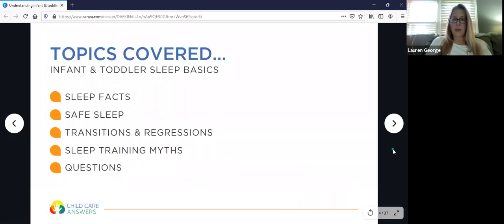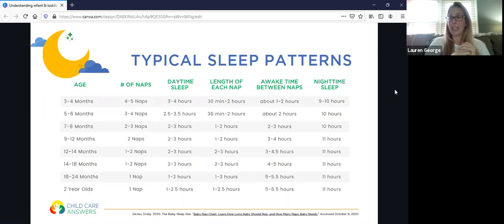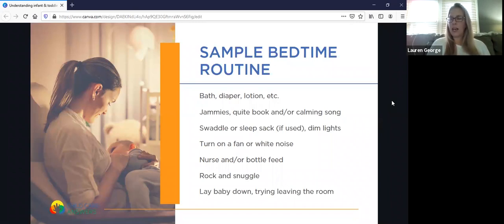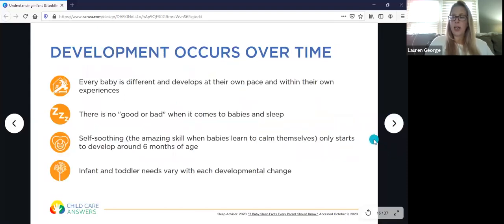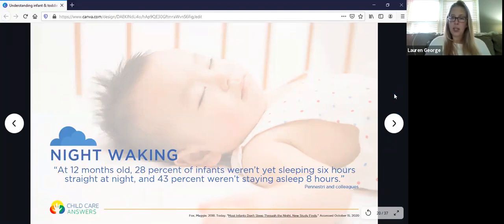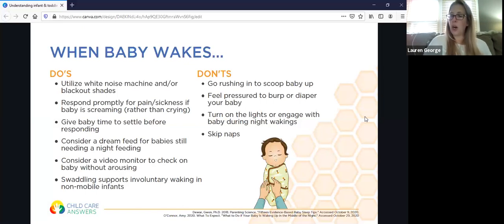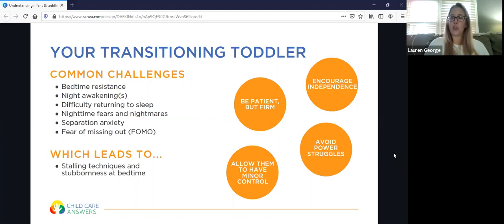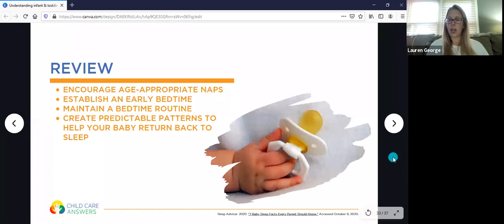Understanding Sleep: Infant & Toddler Sleep Basics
Baby sleep habits can be baffling, and they can turn our lives upside down. Whether it’s the nocturnal schedule of the newborn or an older baby who won’t get settled, the results are the same: A parent who is sleep-deprived and desperate for relief. What’s a parent to do? Learning about the science of infant sleep can help & once you understand the how, why, and when you can decide on the best sleep strategies for your family!

If you're a Central Indiana resident and need additional parenting support or help finding child care, please let us know!